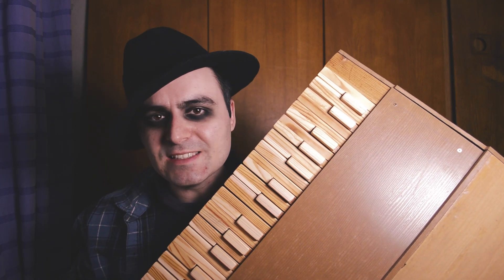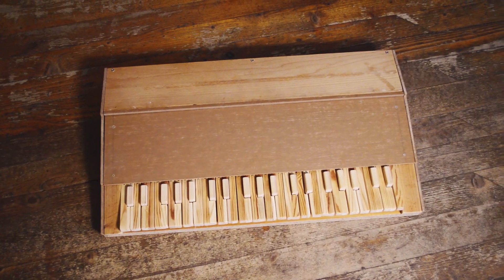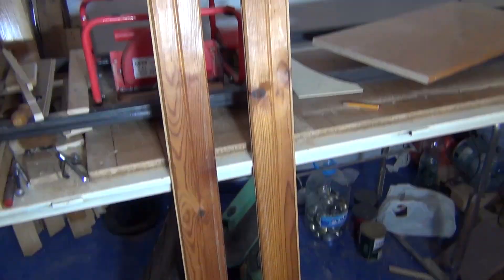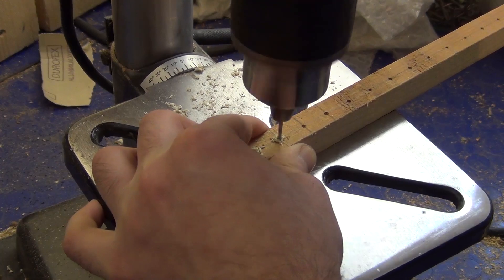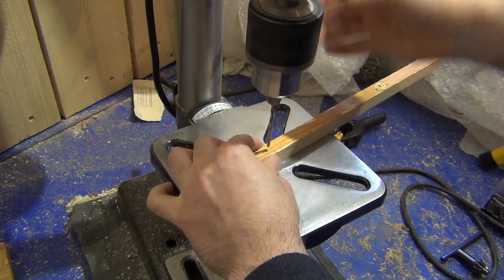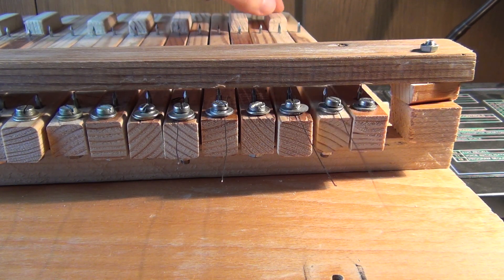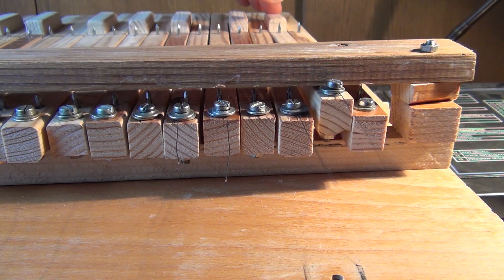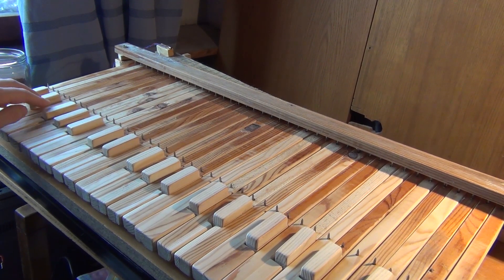Homemade Bass Synthesizer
In this video I show you how I made a synthesizer using scrap materials. The synthesizer is very simple, the sounds it emits are mostly bass. Sounds like a bass guitar.

Making a synthesizer keyboard 01:09
First test 08:19
How the synthesizer works 06:30